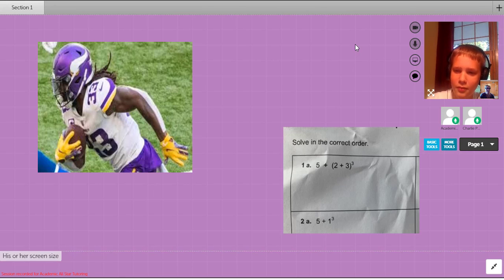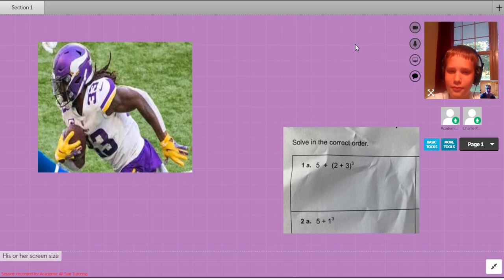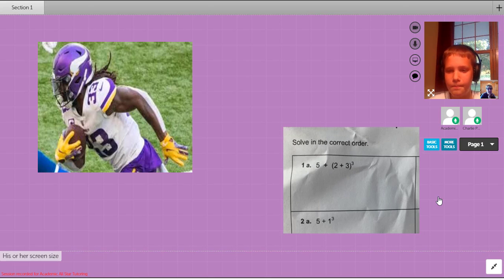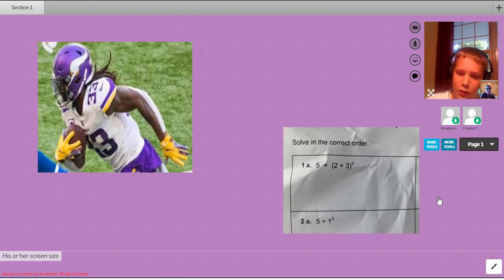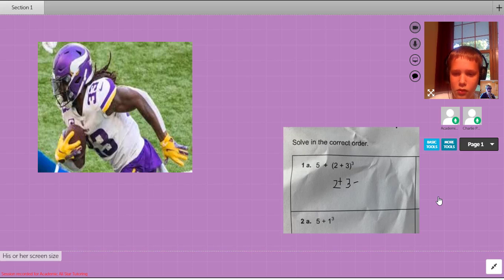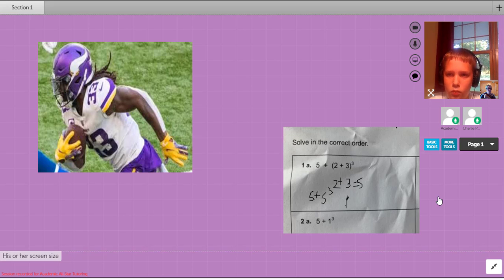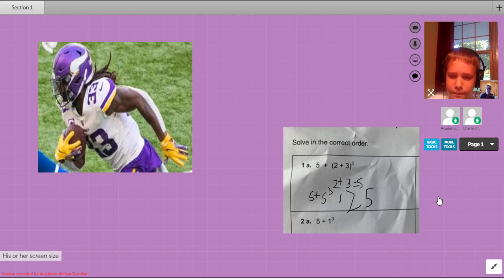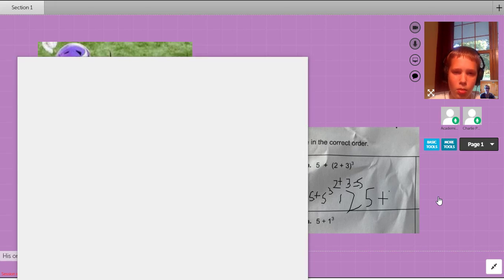Online Tutoring with AAST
Online tutoring has never been easier!